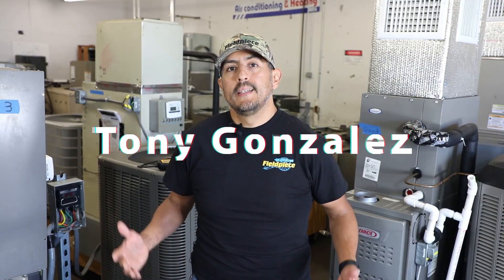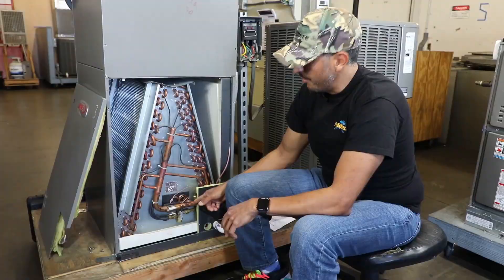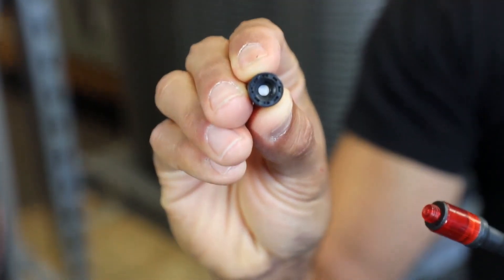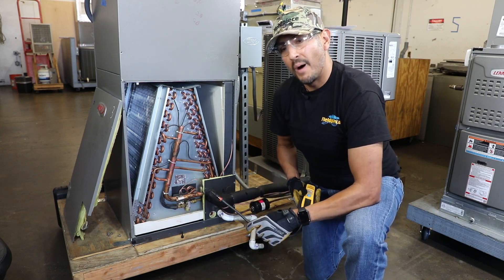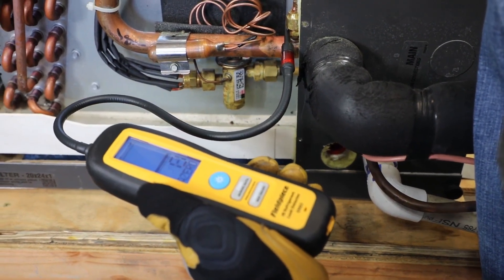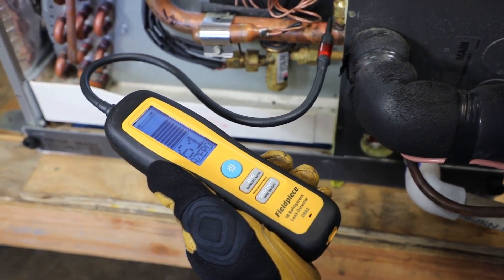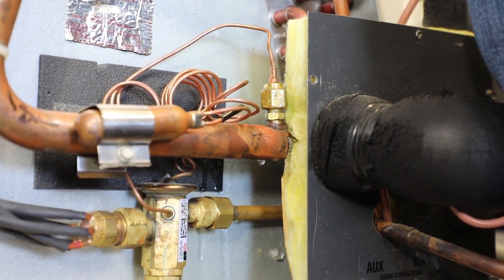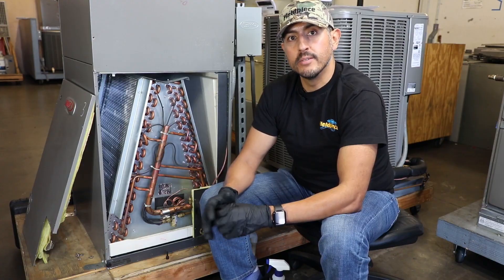Fieldpiece DR82 Refrigerant Leak Detector - Tips for Effective Use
We encourage everyone to watch the video Fieldpiece Leak Detector DR82 and get some tips for practical use.

This Fieldpiece refrigerant leak detector will make your job faster and easier than ever. Learn more, shop, and get a Deal at Valuetesters

Fieldpiece DR82 is a state-of-the-art infrared refrigerant leak detector with a sensitivity better than 0.03 oz./yr (1g/a) to HFC, CFC, HCFC, HFO, and blends.

Fieldpiece DR82 Features:

State-of-the-art infrared sensor
The massive backlit LCD screen provides clear, easy-to-see information
Sensitivity better than 0.03 oz/yr (1g/a)
Detects all HFC, CFC, HCFC, HFO, and blends
Flashing lighted tip, loud beeper, and leak rate indicator
Doesn’t trigger soap bubbles and oil